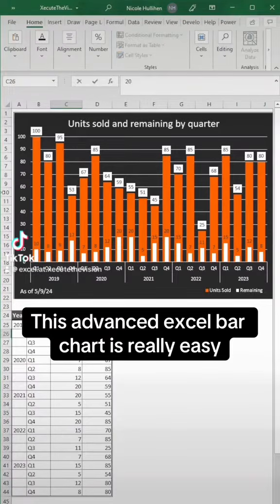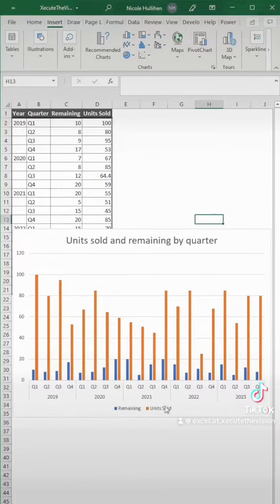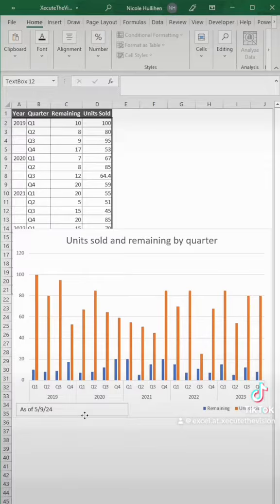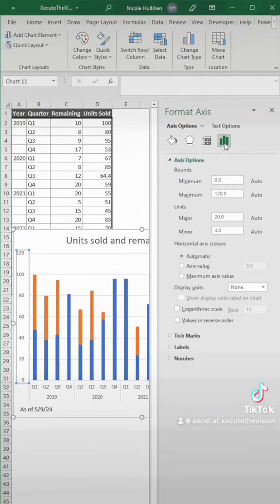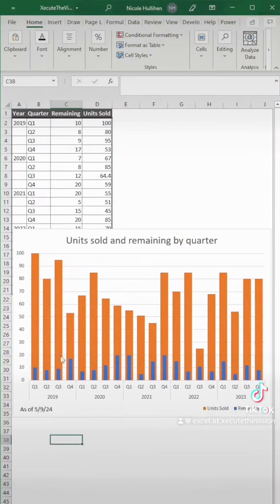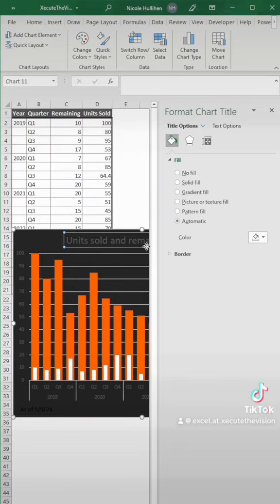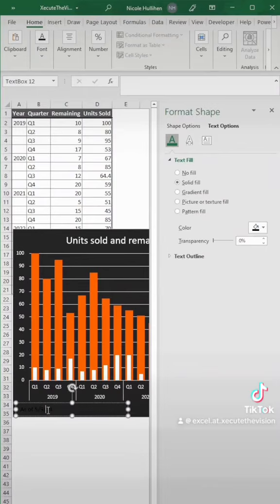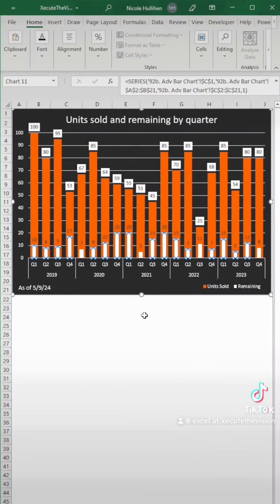Excel advanced bar chart tutorial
Lesson 92b in the workbook on xecutethevision.com